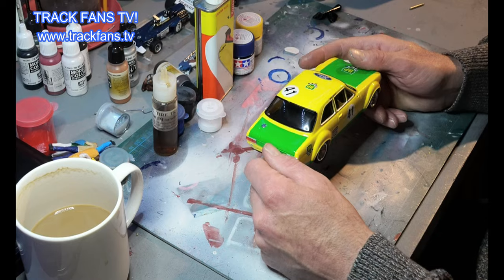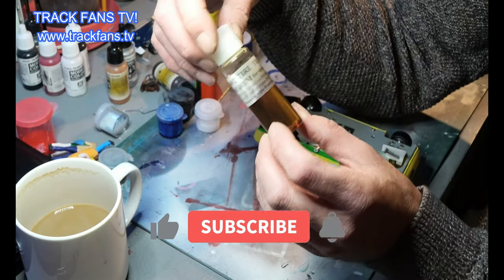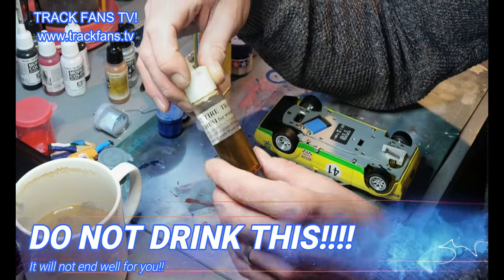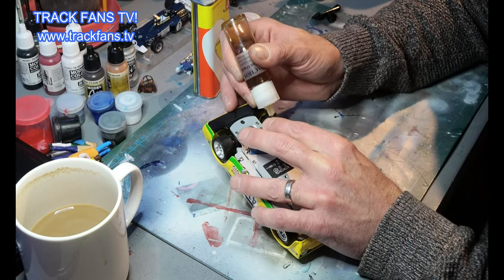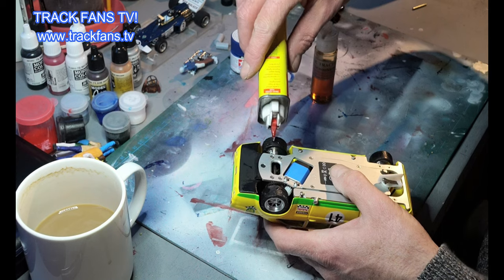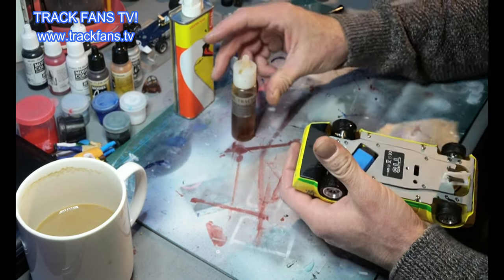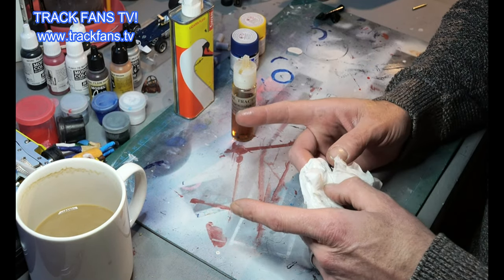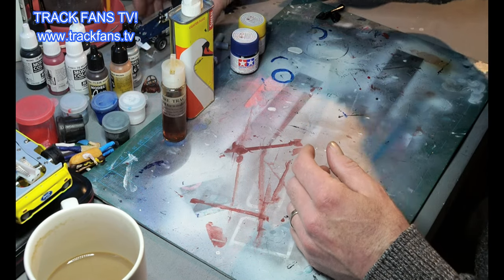Softening Slot Car Tyres - Softening Scalextric Car Tyres / Slot Car 2023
Hi Albert, Wilf and all Track Fans!

Here's a quick video showing you how to soften up those tyres ready for slot car racing.

If you go to the Swindon Swap Meet 2023 tomorrow, let me know what it was like!

Have a FAB day everyone!

Track Fans TV!

Home Racing World - Just awesome guys building cars and racing slots! (Some of the cars people send them are simply next level!!)

Roger Barker Slots - A true slot car legend!

Pendle Slot Racing - Good for Slot Car Modelling parts like Characters or Tents. etc:

Scale Models - Cracking all round slot car shop!

The boys with the funkiest and quirkiest scenery in town!
(Family - cough. Dunlop Bridge please :-p)
 @Think Scalextric & Magnetic Racing